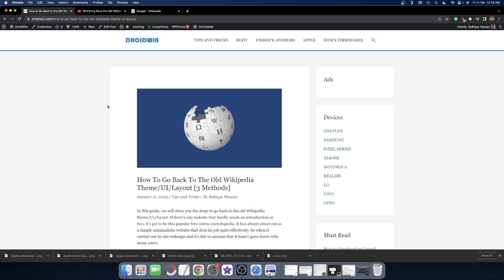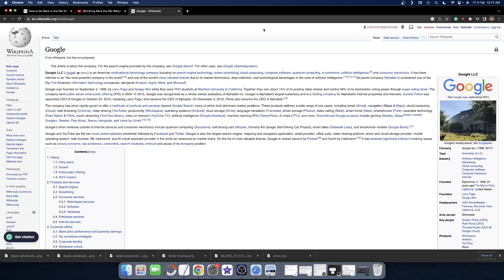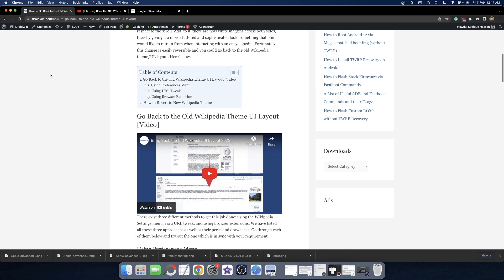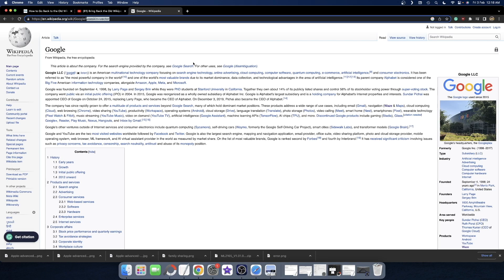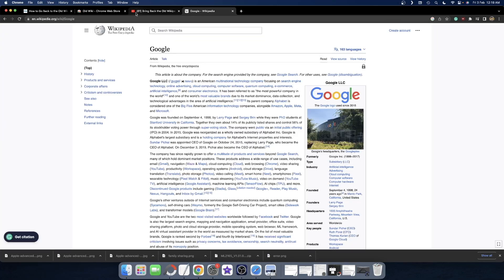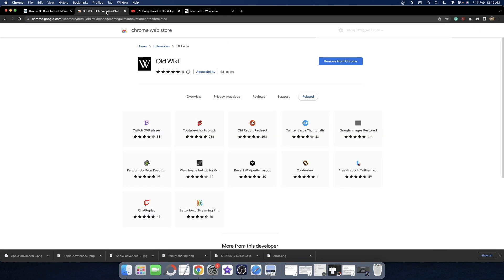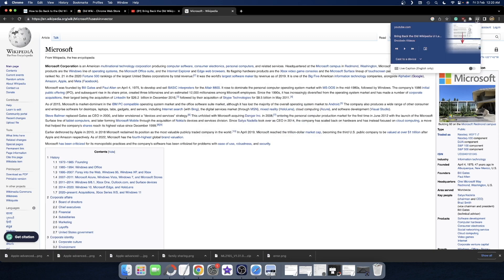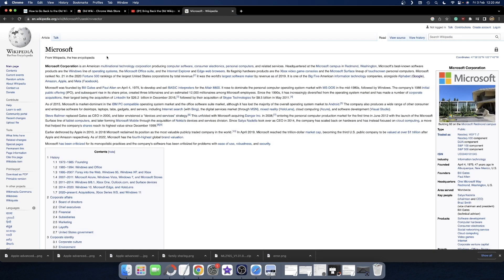Go Back to Old Wikipedia UI without creating a Wikipedia Account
In this video, we will show you two different methods that will help you get back to the old Wikipedia layout/UI without the need to create a Wikipedia account.

Recently, I curated a video on how to get back the old Wikipedia layout which involved creating a new Wikipedia account. However, many users didn't want to create a new account just to get back to the old theme. And that is completely understandable. So in this video, we will show you the steps to get this job done without the need for account creation or login.